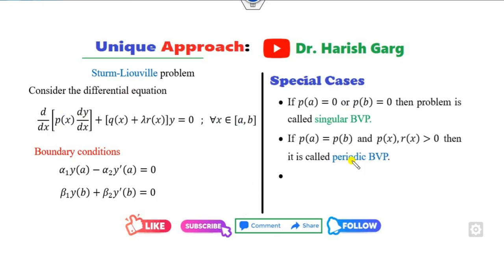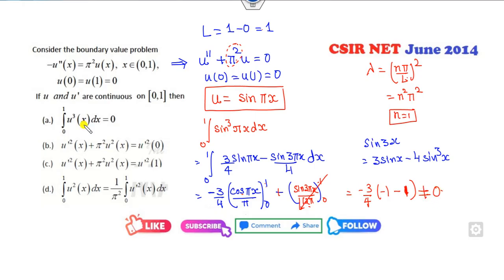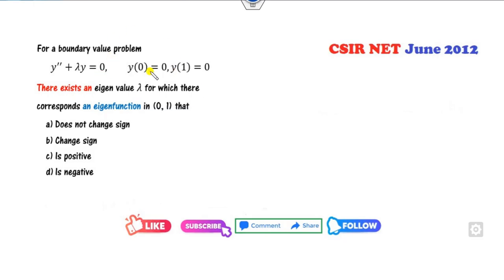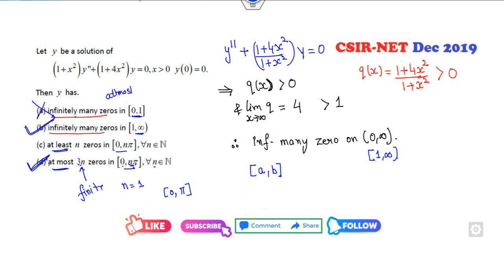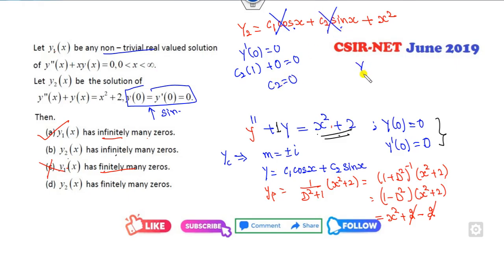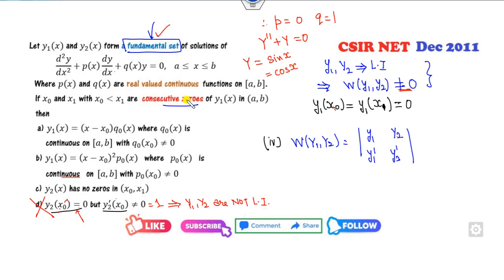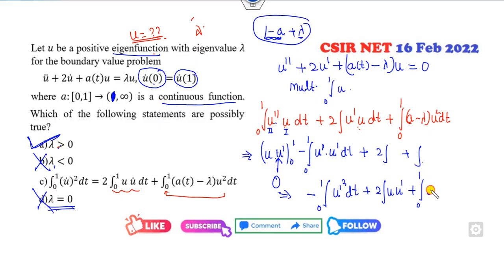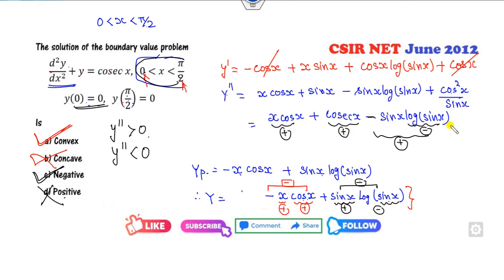Boundary Value Problems | Sturm - Liouville Problems | CSIR NET 2011 to 2023 Short Cut Tricks